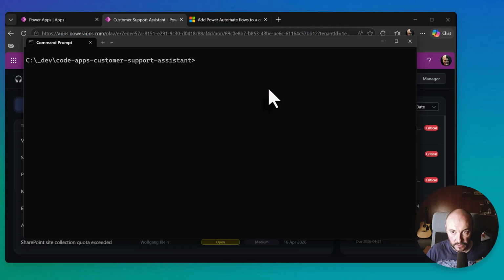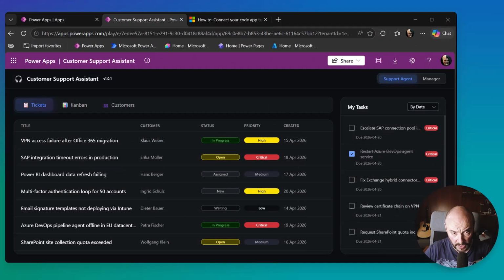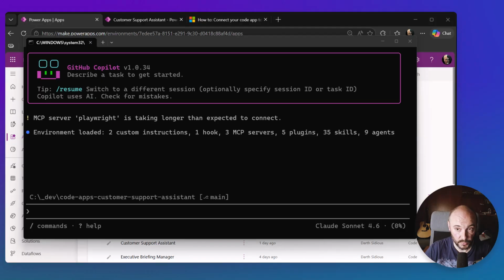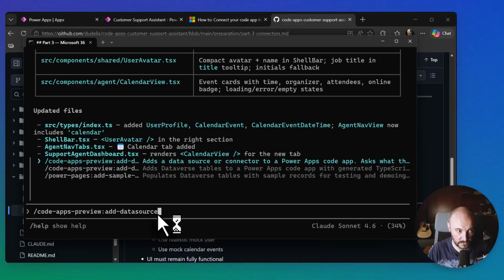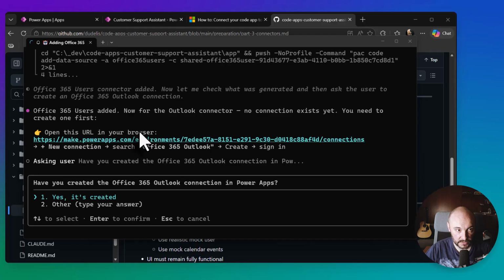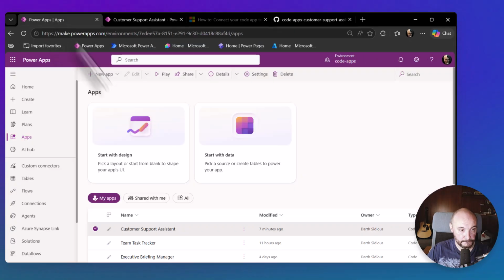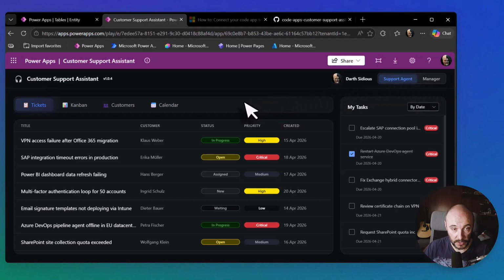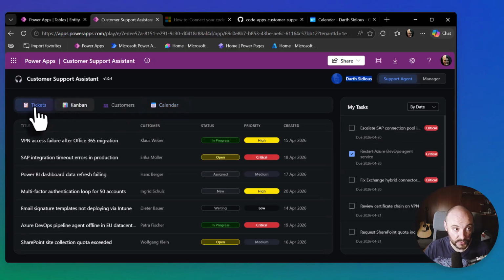Power Platform Code-Apps with AI (Part 3): Add Connectors with GitHub Copilot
Power Platform Code-Apps with AI – Part 3: Add Microsoft 365 connectors using GitHub Copilot CLI.

This video is part of my ongoing series Code Apps with AI, where I’m building a full application end-to-end using AI tools like Claude Code and GitHub Copilot.

📌 Series roadmap:
Part 1 – Dev Environment Setup
Part 2 – Scaffold the app
Part 3 – Add Microsoft 365 Connectors
Part 4 – Add Dataverse
Part 5 – Start a flow from the app

00:00 Intro
00:34 Switching to GitHub Copilot CLI
01:16 What We Are Building
02:01 How Connectors Work
03:04 Using Copilot CLI to Implement
06:02 Generated Artefacts in VS Code
06:55 Testing and fixing minor bugs
08:09 Final demo and summary

In this video, we move from a static app to a connected one. Using GitHub Copilot CLI, we add Office 365 connectors, display the logged-in user’s name and profile photo, and integrate Outlook calendar events into our Customer Support Assistant app.